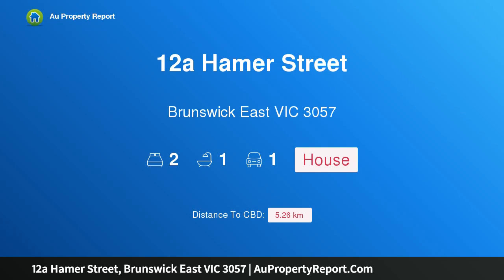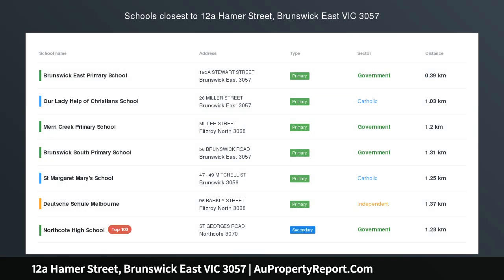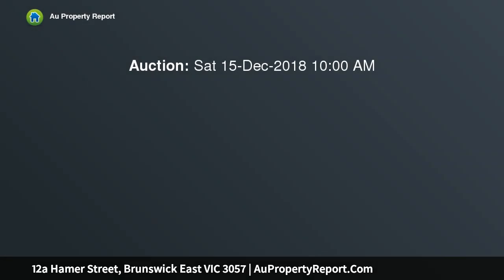12a Hamer Street, Brunswick East VIC 3057 | AuPropertyReport.Com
12a Hamer Street, Brunswick East VIC 3057
Property Type: house
Bedrooms: 2
Bathrooms: 2
Car Space: 1
Feature-Packed and Perfectly Placed